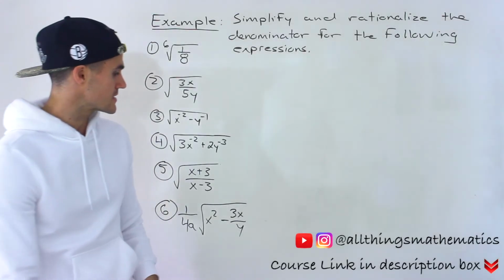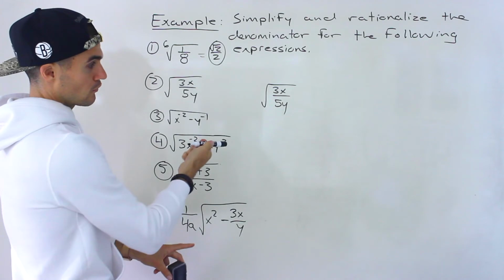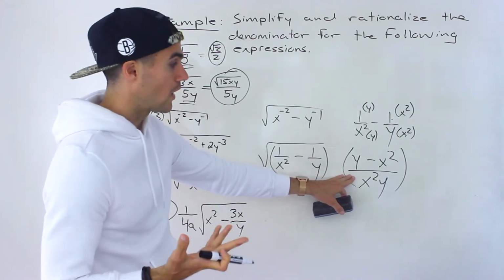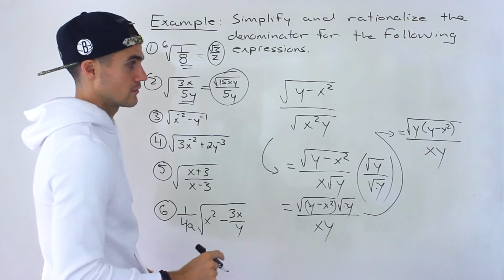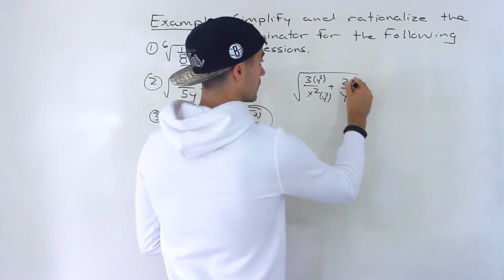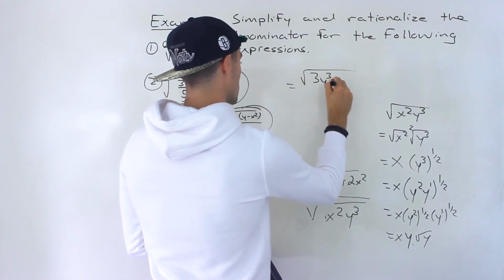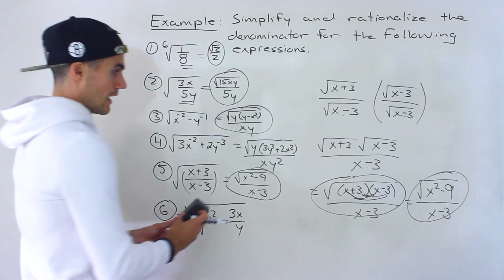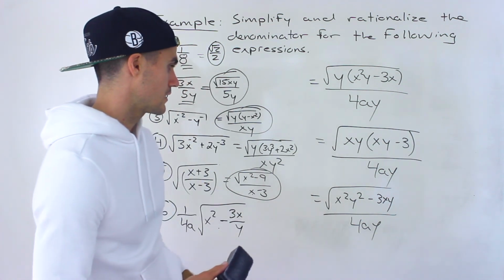QMS 110 (Ryerson University) - Rationalize the Denominator of Expressions